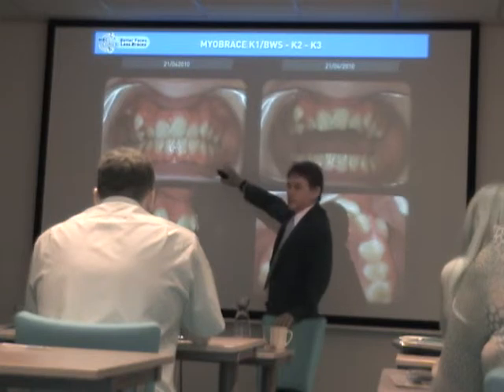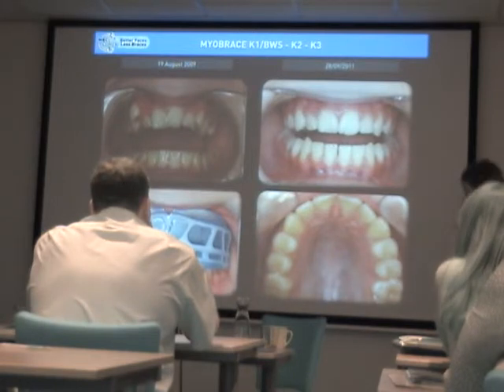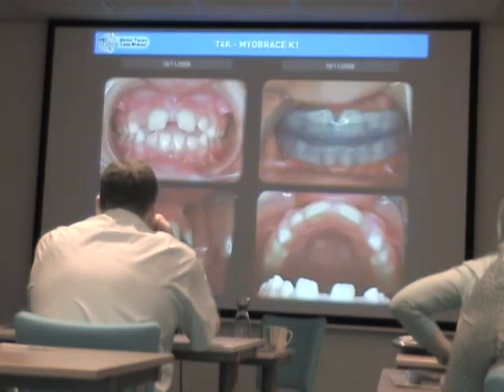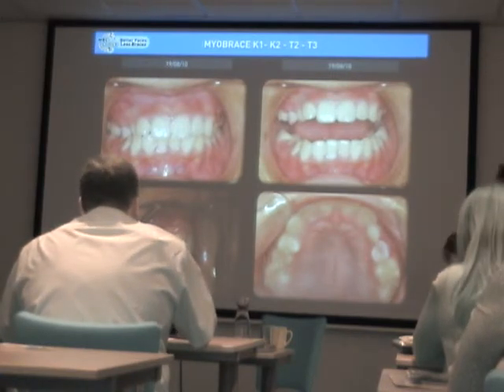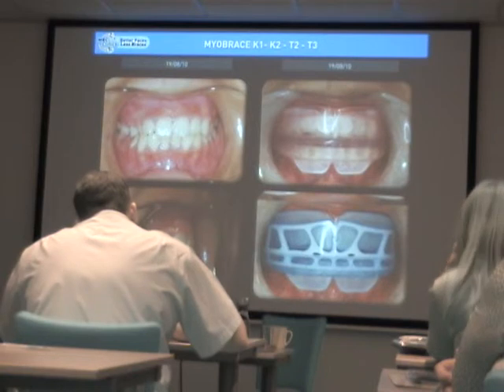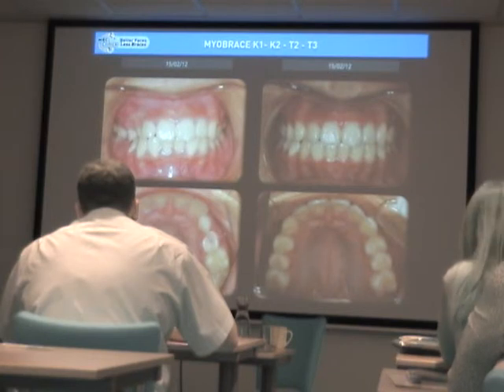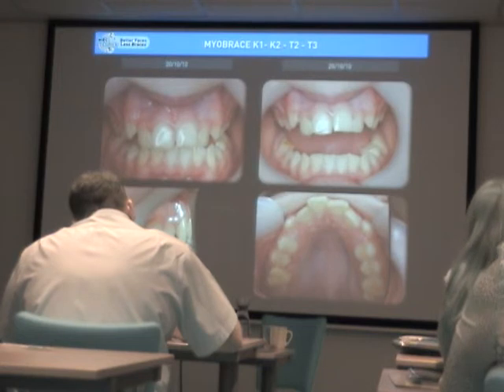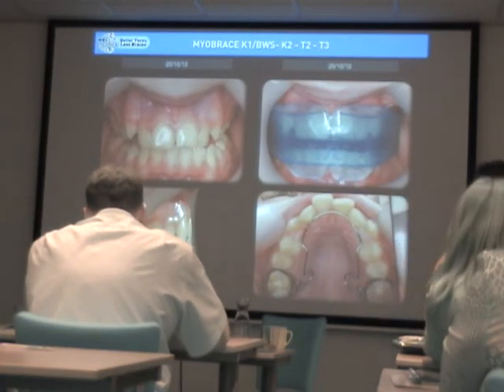M2U01743 MRC Netherlands 26.06.2014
Advanced Course on myofunctional orthodontics. Dr Chris Farrell MRC Australia.
  26-27 June 2014
Location: Regional Office and Training Center in Europe (Netherlands)
address: Gompenstraat 21c 5145 RM, Waalwijk, The Netherlands
 Расширенный курс по миофункциональной ортодонтии.  Доктор Крис Фаррелл MRC Австралия.
 26-27 июня 2014
Место: Региональный Офис и Обучающий Центр в Европе (Нидерланды)
Адрес: Gompenstraat 21c 5145 RM, Waalwijk, The Netherlands